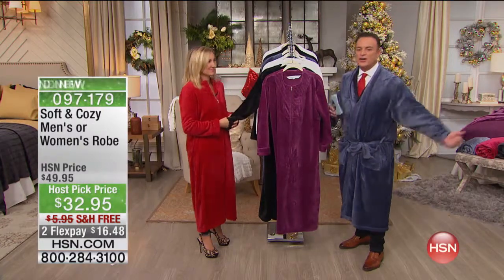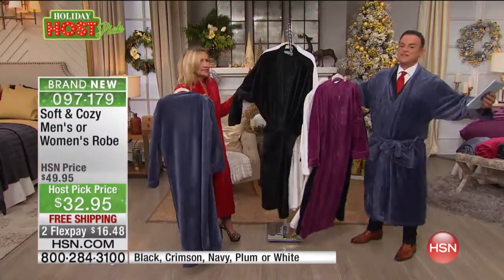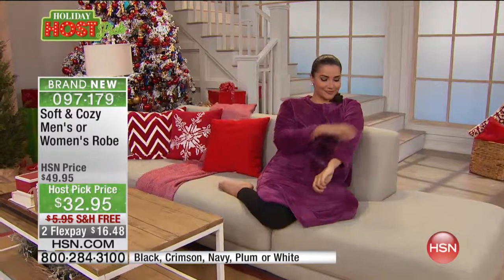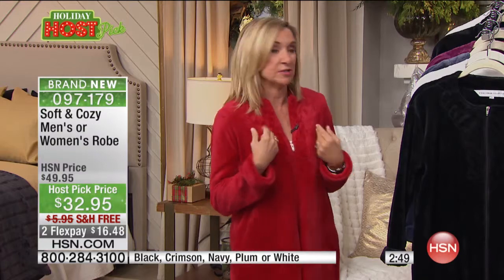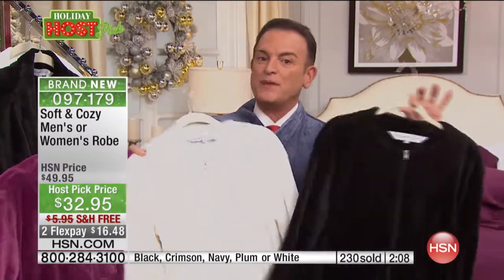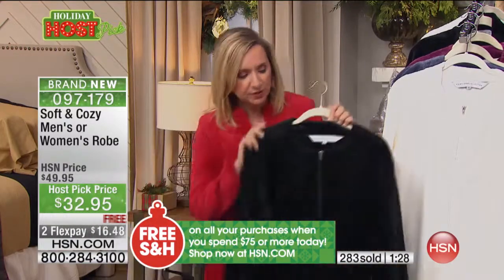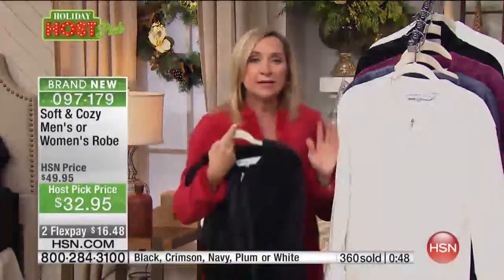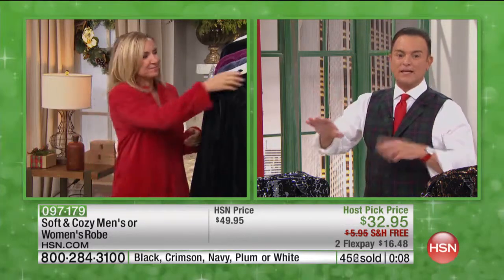Soft Cozy Zip Front Robe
What's soft and cozy and yours all over? This robe is a heaven of plush and designed with your style in mind. Pick from a variety of colors or keep one in every...